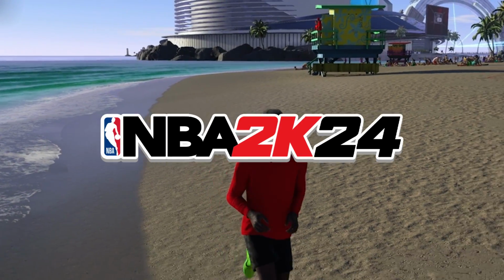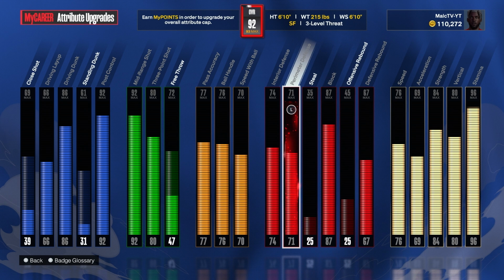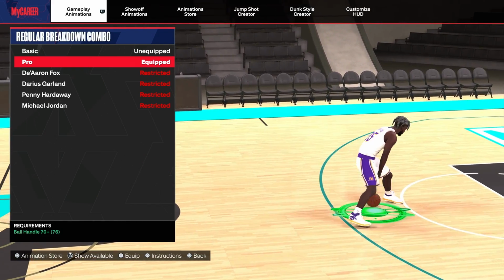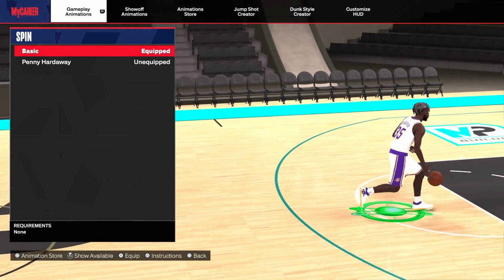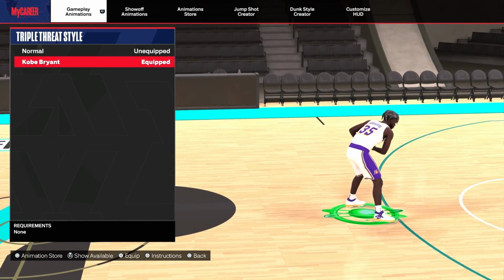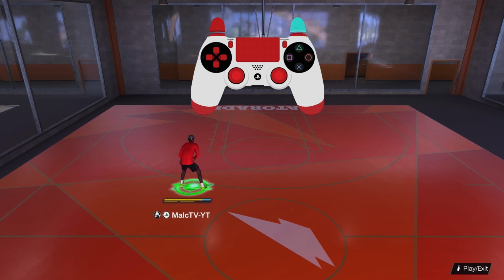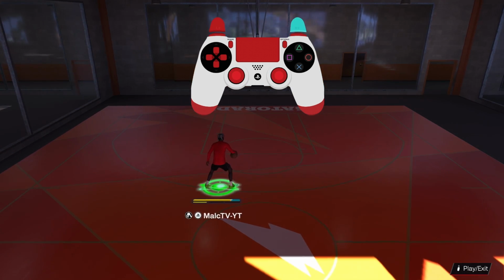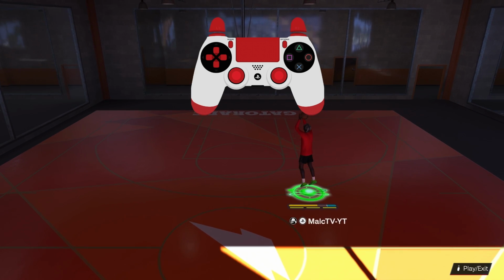BEST DRIBBLE TUTORIAL FOR TALL BUILDS IN NBA 2K24 W/ HANDCAM! BEST DRIBBLE MOVES NBA 2K24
The #1 DRIBBLE TUTORIAL for TALL BUILDS (6’10+) on NBA 2K24 W/ HANDCAM! BEST DRIBBLE MOVES & SPEEDBOOST

XBOX GT: MalcTV on YT
PSN: MalcTV-YT